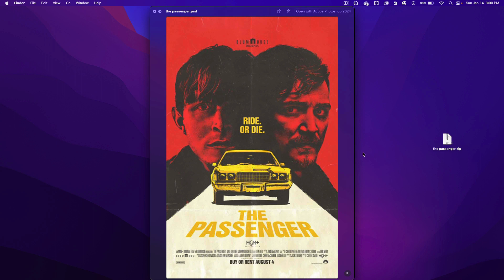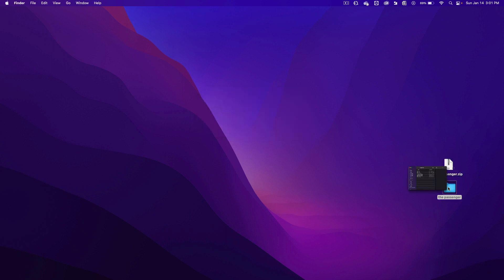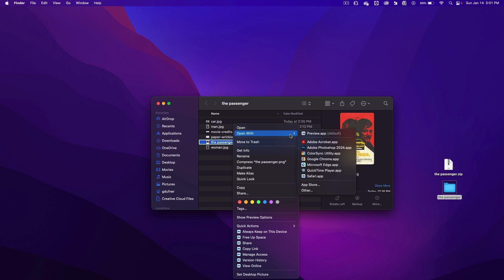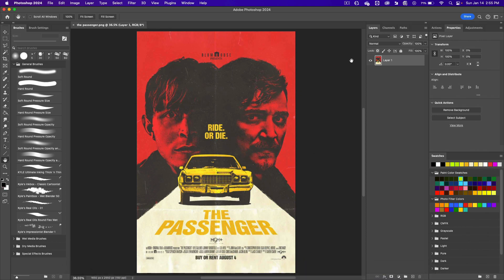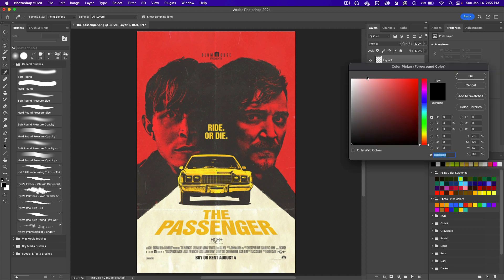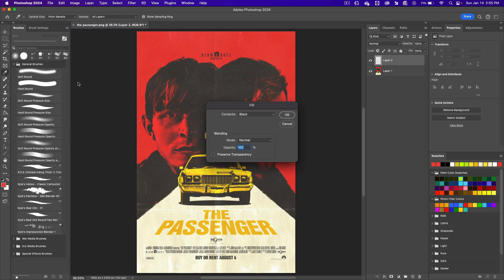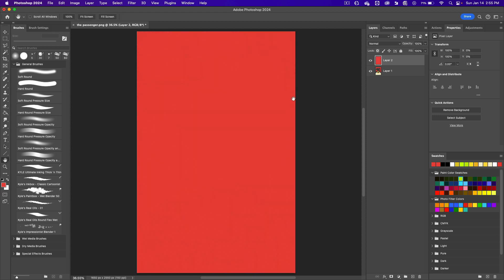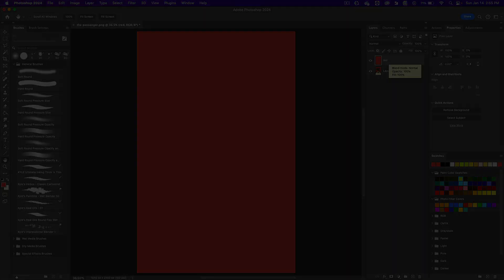recreating The Passenger movie poster 1